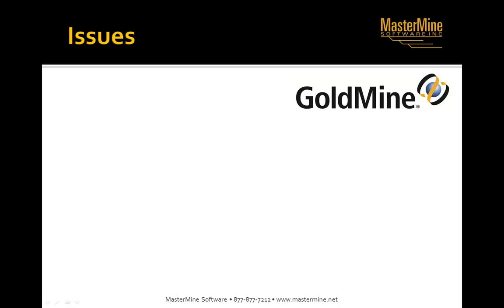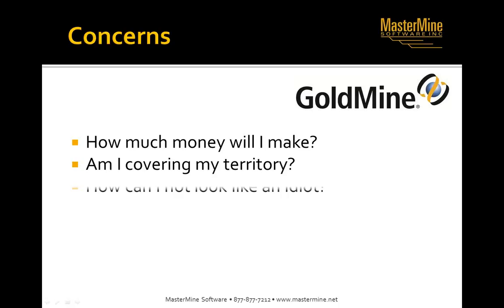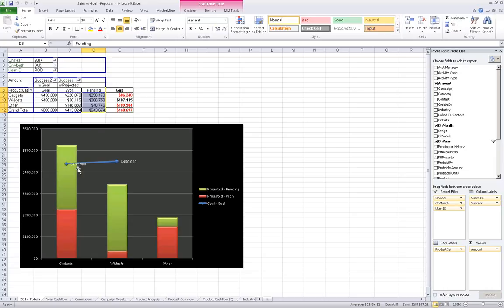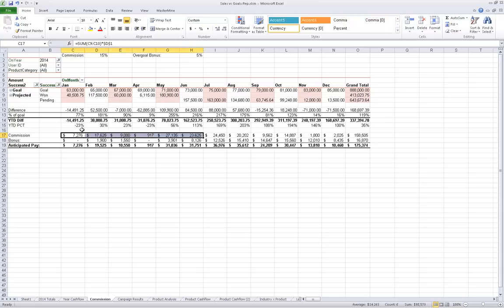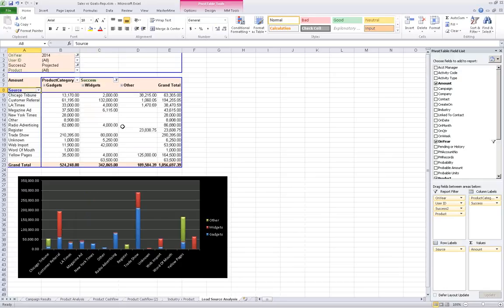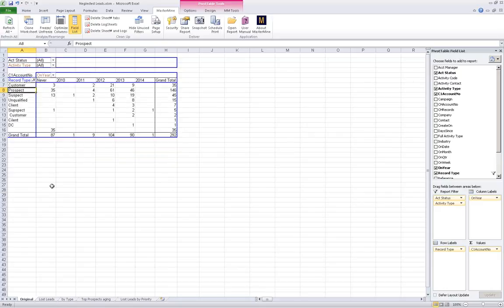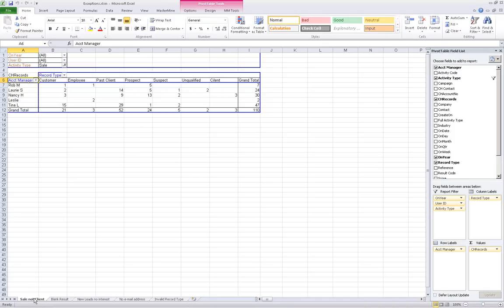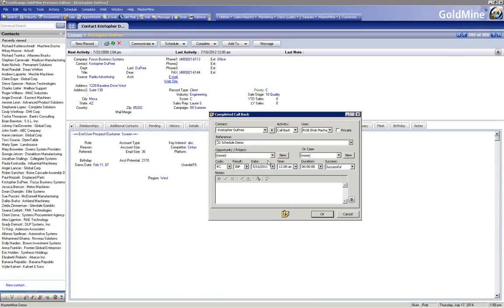July 2014 MasterMine Monthly Users Webinar: Useful Reports for Actual Sales People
We all know that MasterMine is a great way for management to get reports and monitor activity. It's great to manage salespeople better, but what if they managed themselves better, as well?

Join us as we look at useful reports for sales people that help them:

Understand and Manage a sales territory

Focus daily activity to maximize income

Track many opportunities; Neglect none